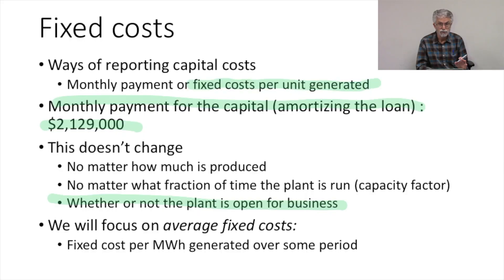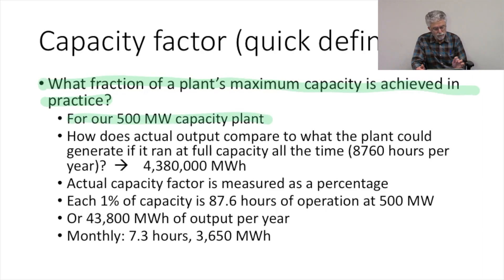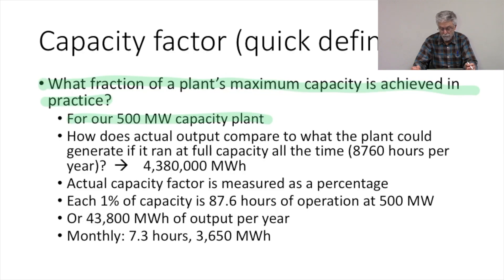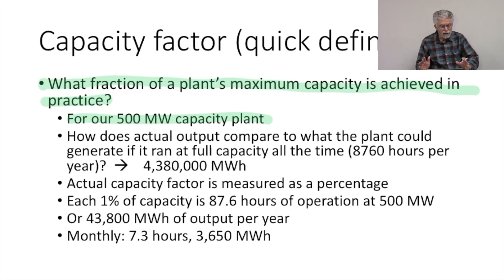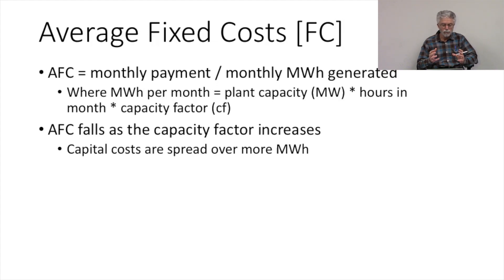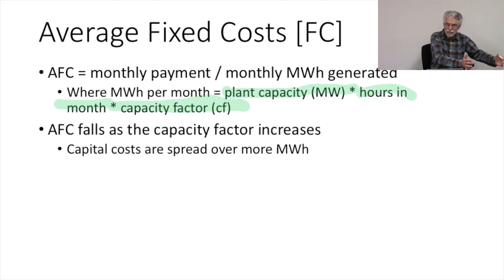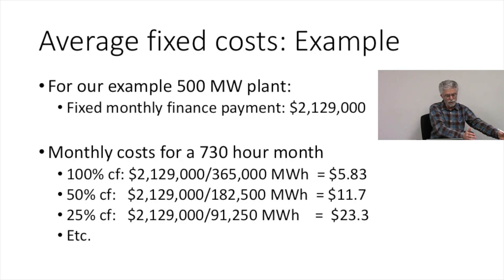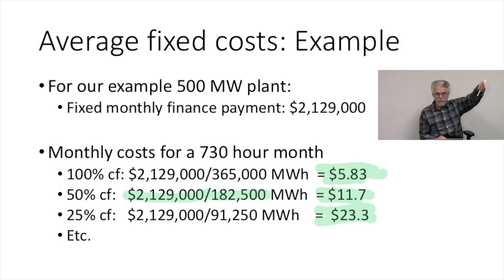Economics #03: Average Fixed Costs